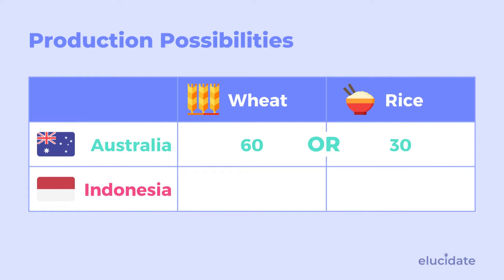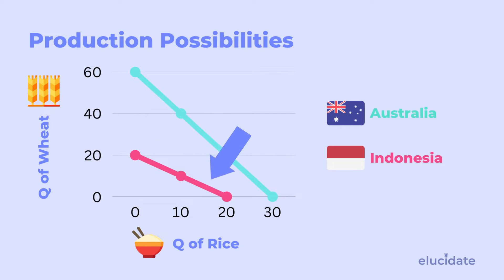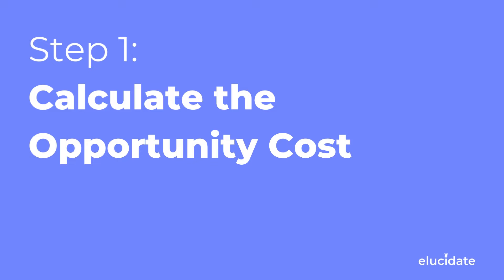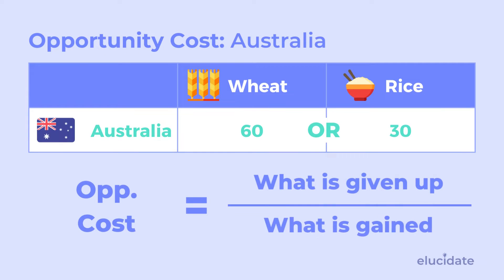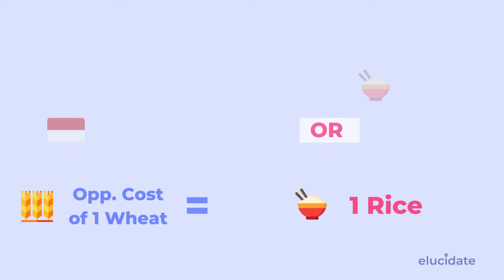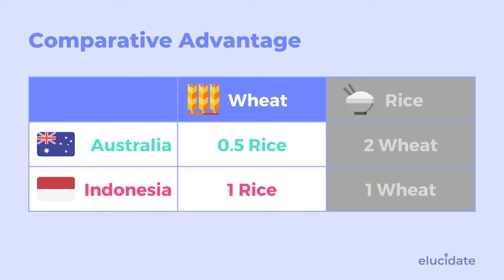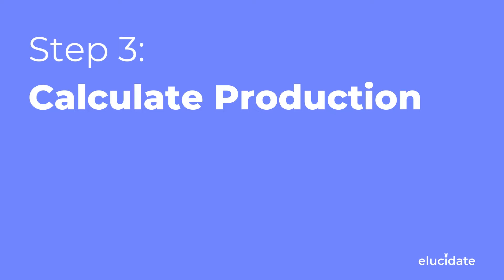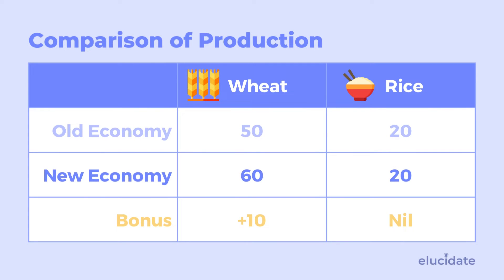Calculating Comparative Advantage and Showing Gains from Trade | Year 12 ATAR Economics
Christian from Elucidate demonstrates how to calculate opportunity cost to determine comparative advantage, as well as how to apply this to show gains from trade.

About Elucidate:
Elucidate (which means to make something simple or to explain) is a not-for-profit Australian charity with a mission of ensuring every student has the support they need to achieve at school. Elucidate provides a free online educational platform where all students and teachers can learn for free.

Video Credits:
Christian Bien - Presenter and Post-Production
Dev Lohar - Video Production